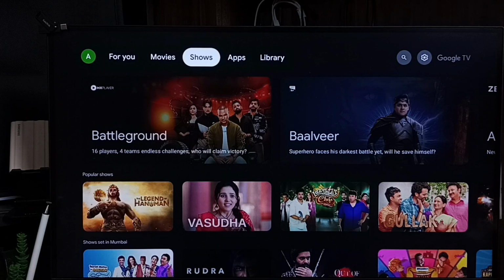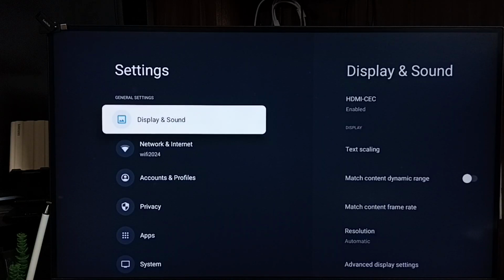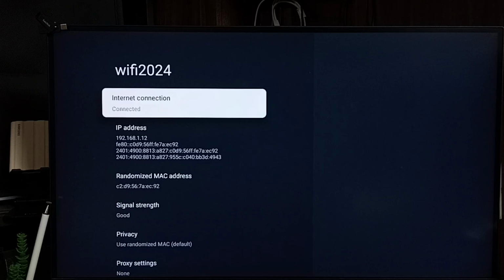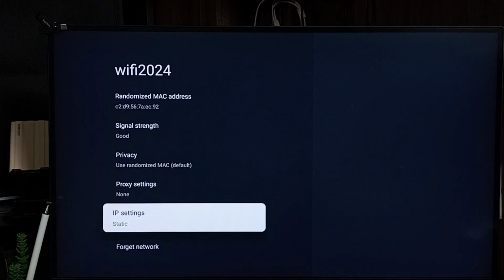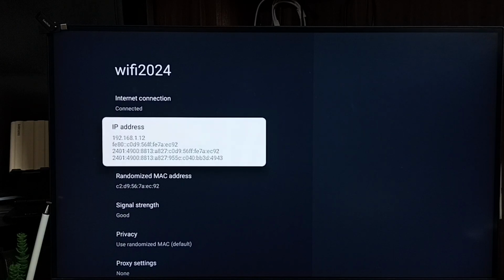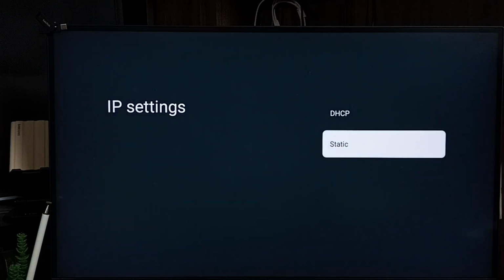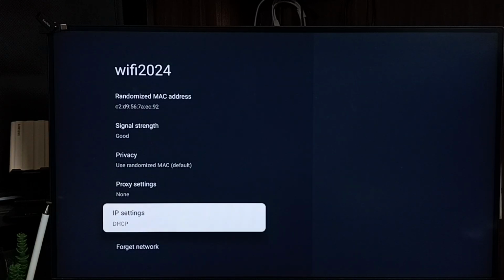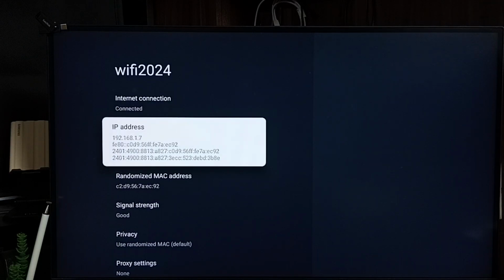Google TV Android TV OS 14 | How to Enable DHCP for Easy Network Setup on Smart TVs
Learn how to enable DHCP on your Google TV or Android TV running Android TV OS 14 for automatic IP address assignment and seamless network connectivity. This step-by-step guide is perfect for all Smart TVs including QLED TV, OLED TV, LED TV, Mini-LED, MicroLED, 4K TV, UHD TV, Full HD TV, and HD TV models. Use Voice Search Remote and Smart Home Control features on Google TV Streamer 4K and Android TV OS 15 devices for optimized streaming with HDR content and stable internet connection.